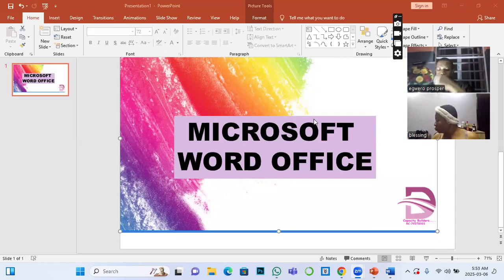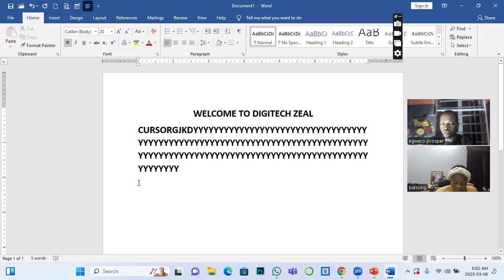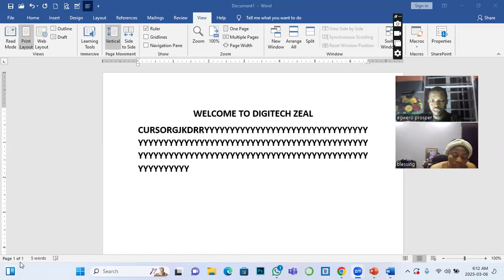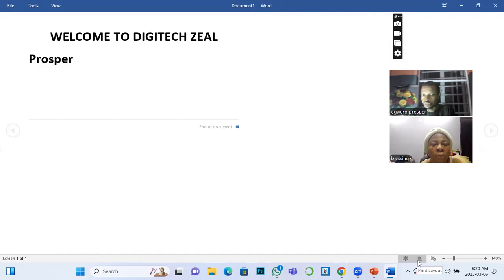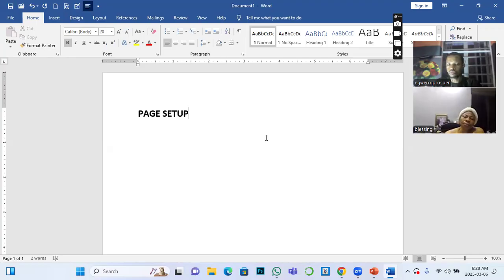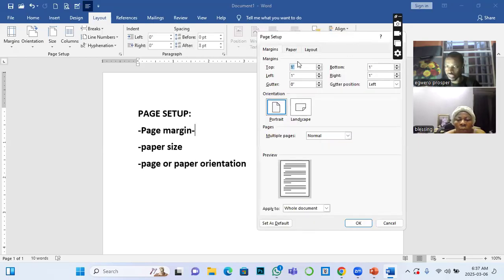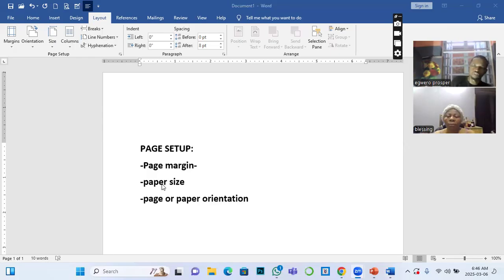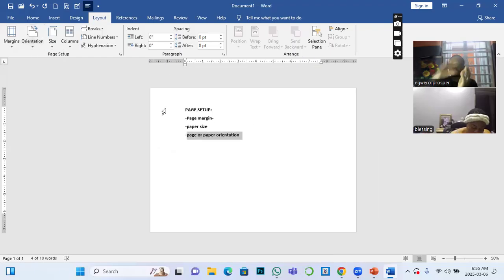INTRODUCTION TO MICROSOFT WORD BY EGWERO PROSPER